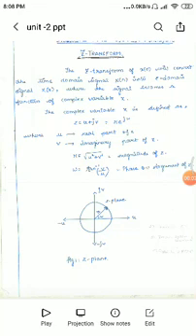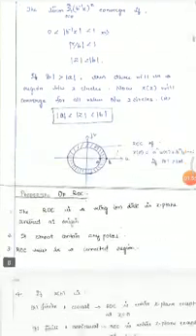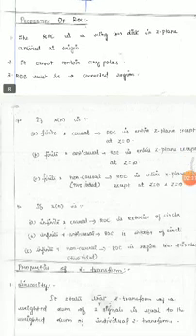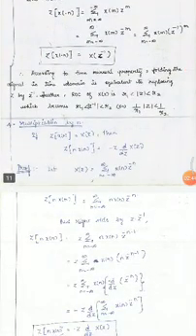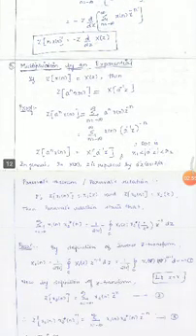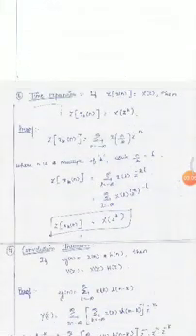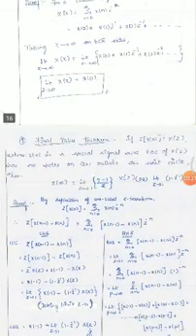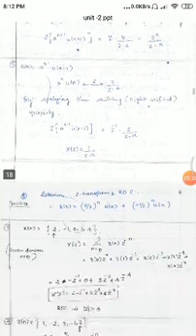UNIT 2 PART 1 DSP1